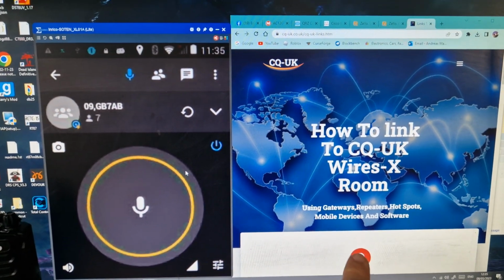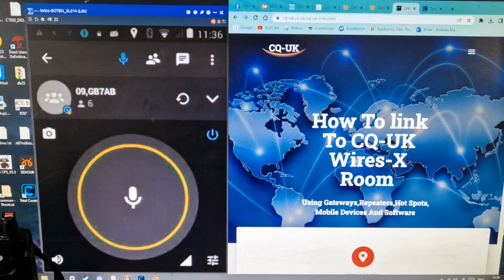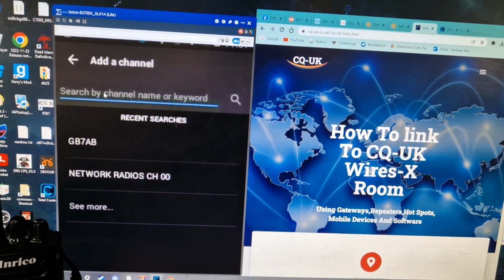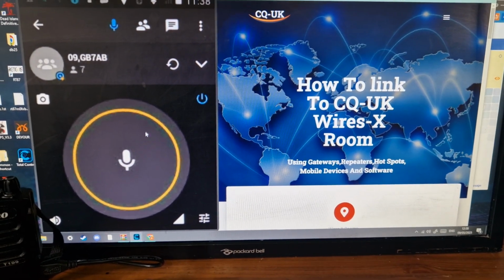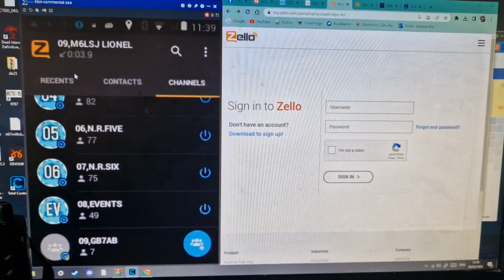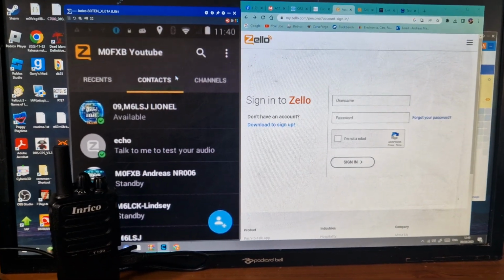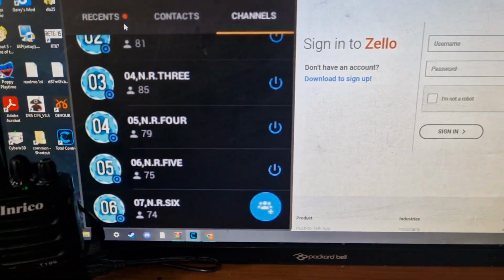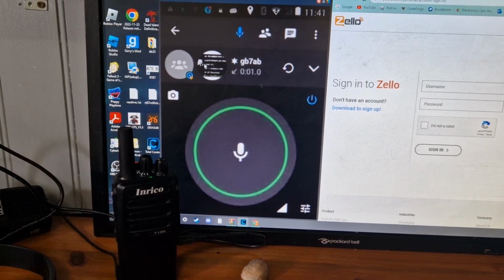ZELLO - Add CQ-UK for Hams & New Contacts